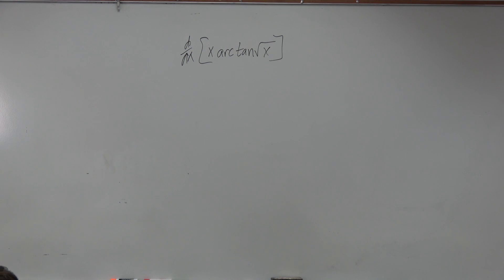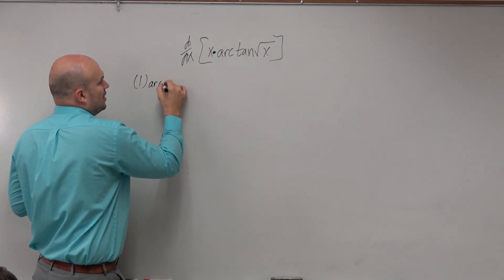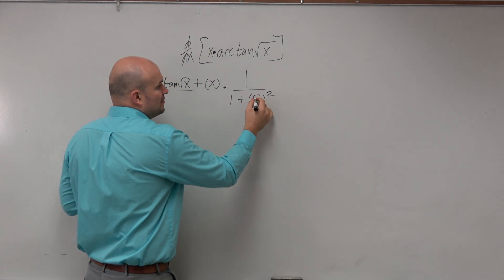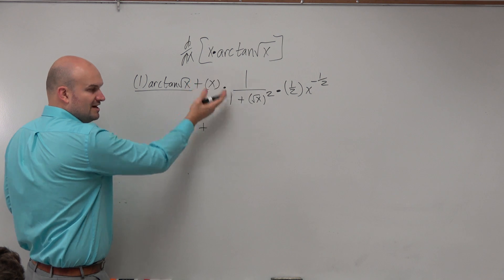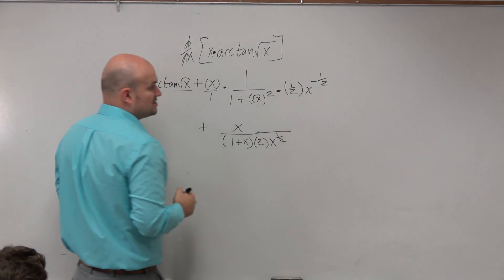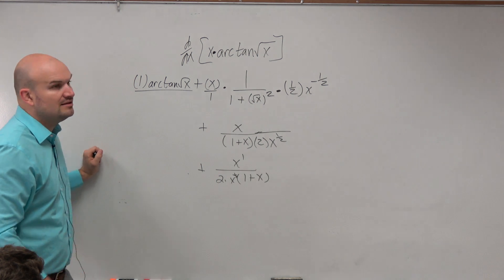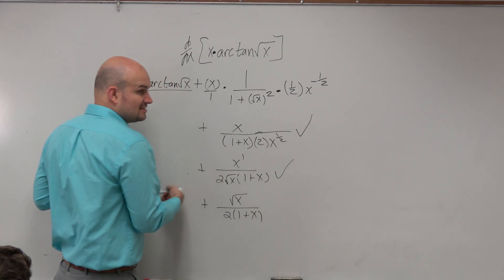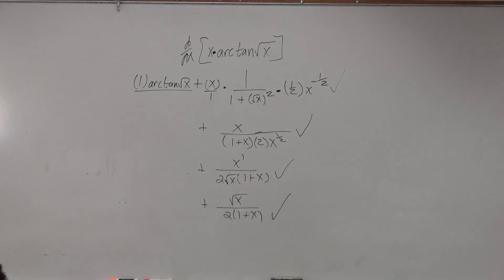Derivative product rule with inverse tangent